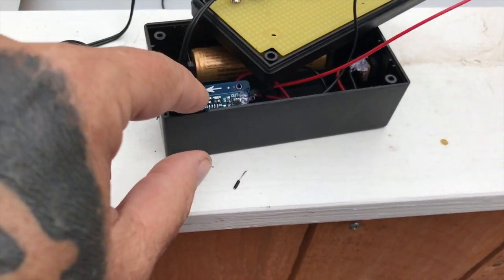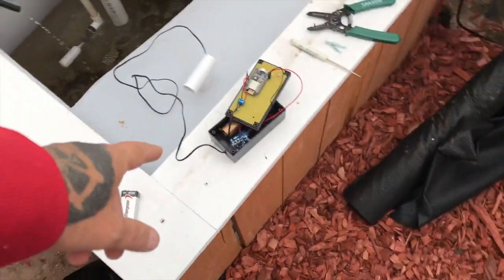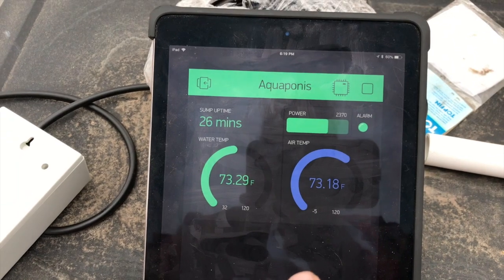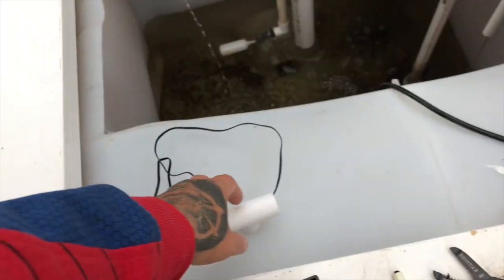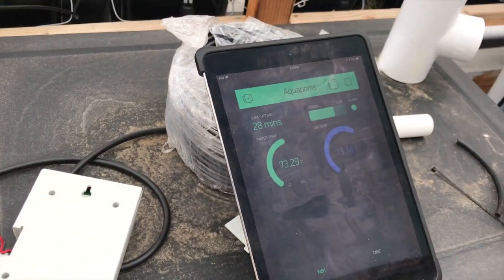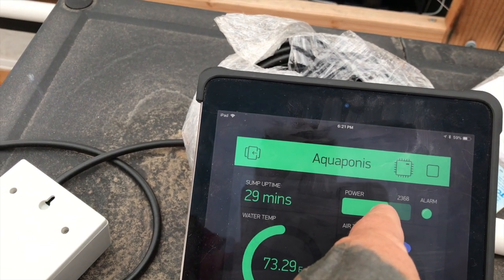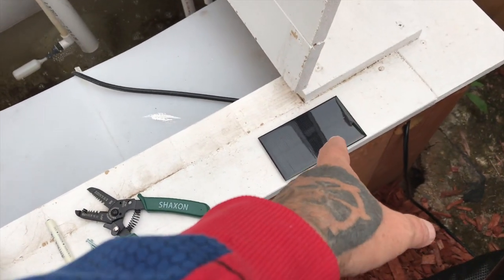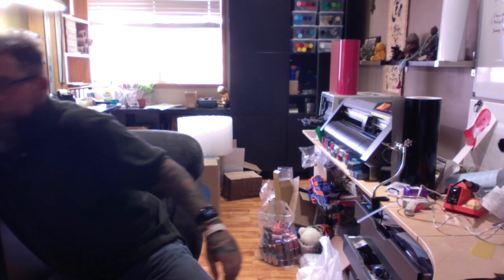Internet of Aquaponics: Final Sump Alarm, New Water Monitor and Tank Depth Meter Starts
Showing the final version of the sump alarm and the beginins of the new internet of aquaponics modules.